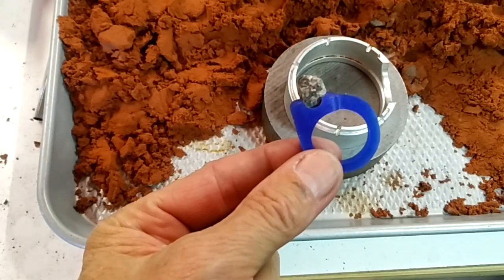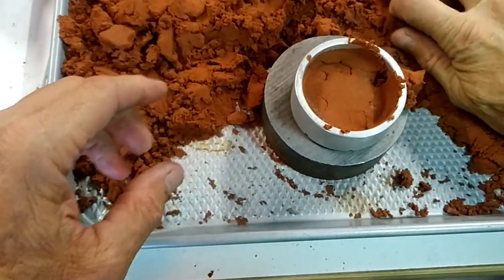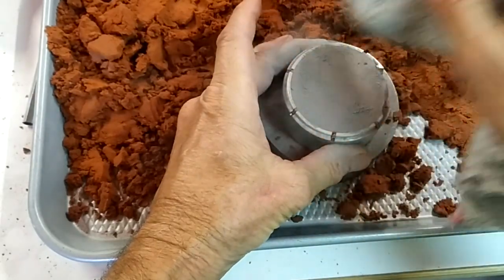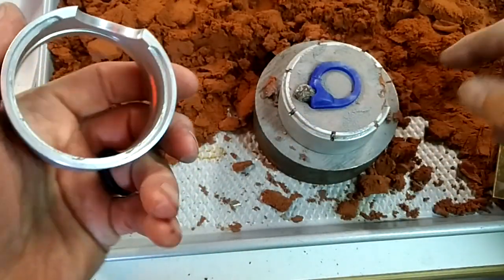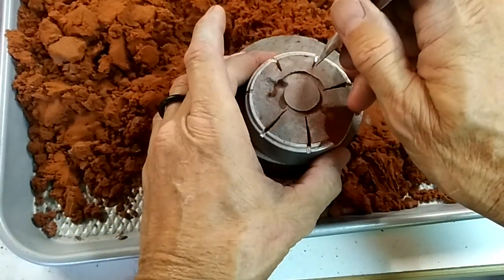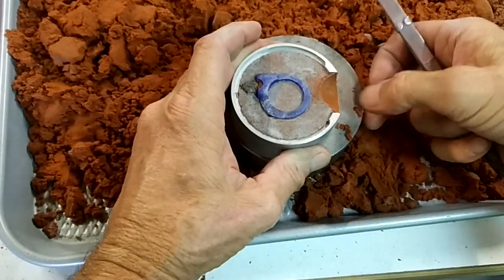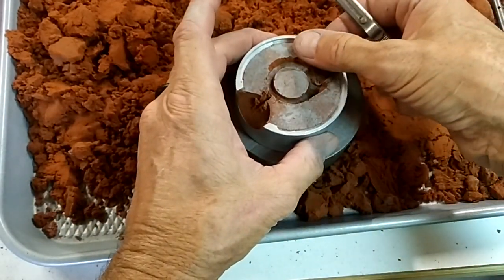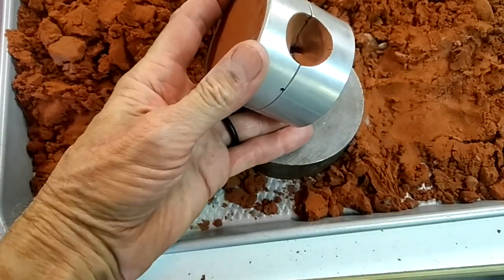Red Clay Casting - Stone in Place - Prepping the Flask - Step One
This is step one showing how a stone in place sand casting is set up before metal is poured. Clay used is Red Clay, a high fat super fine clay made in a foundry near Holland. Tools are designed and made by DIY Castings I'll show pouring metal in the next video.
Based on the Red Clay Casting™ method by Craig Dabler. Clay brand used - Red Clay.